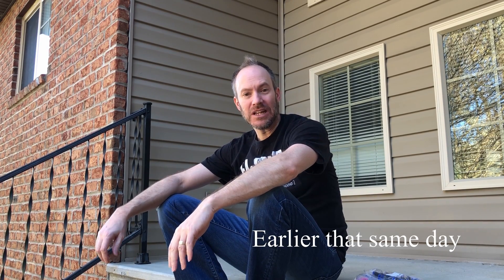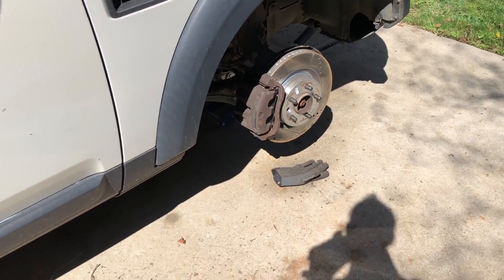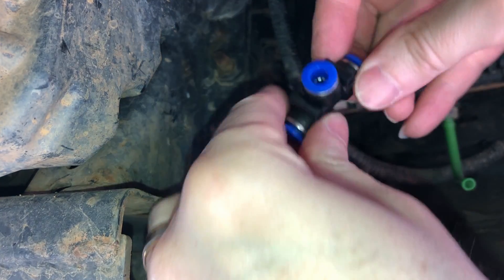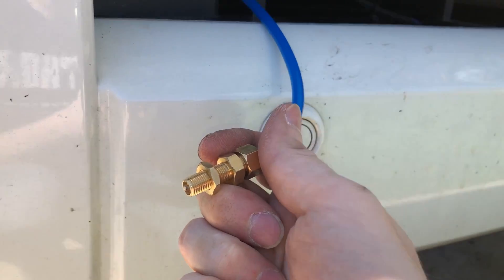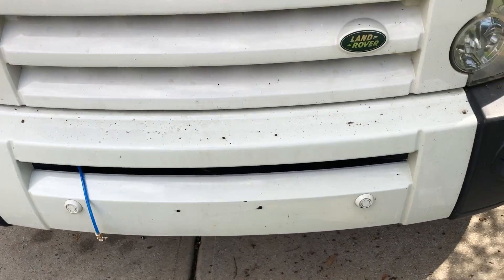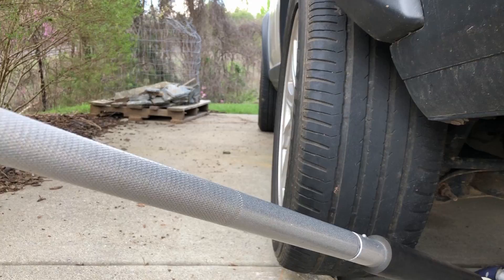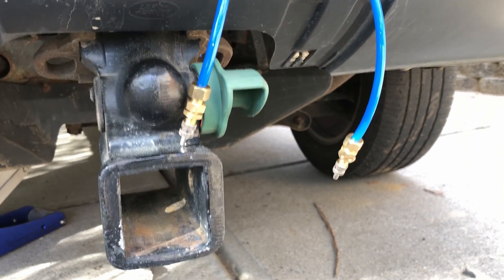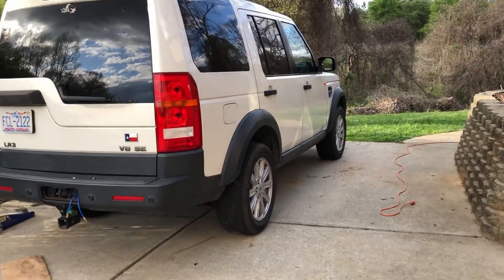Air Suspension Manual Override - Emergency Lift Kit. Land Rover LR3 Air Fix!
LRs are known for Air Suspension faults.  Mine stopped working all together and laid on the ground dead to the bump stops.  The LR3 still ran and drove, just while on the ground.  So I built this kit so I could manually pump up the Rover and put it in the air and drive again.

Here are the links to materials used.

Air Hose:

Extra T Fittings:

Schrader Valve Connections:
push to fit:

Compression fit:

This is useful in many ways.  If you are Offroad and have damage to your system, you could still inflate and get home safely.   Also if you are offroad and high center, you can add even more air to get a sky high lift and get yourself off the obstacle.

Additionally you can inflate or deflate each corner individually.  Overall this was great and put my LR3 back in action.